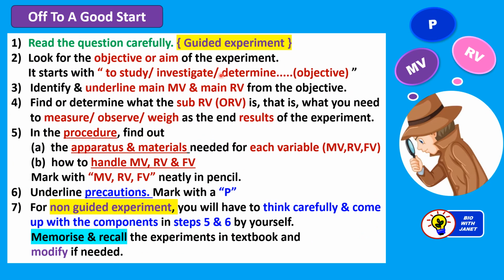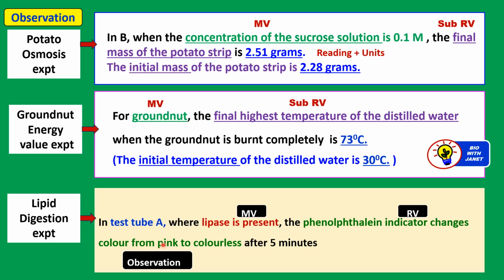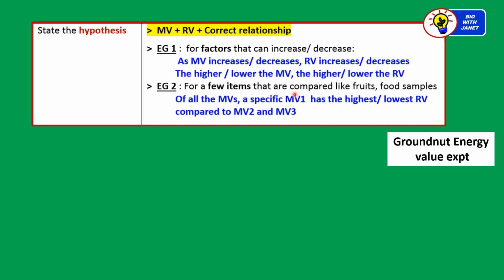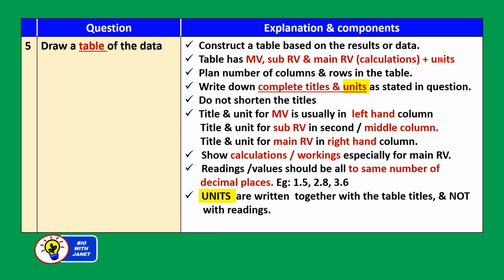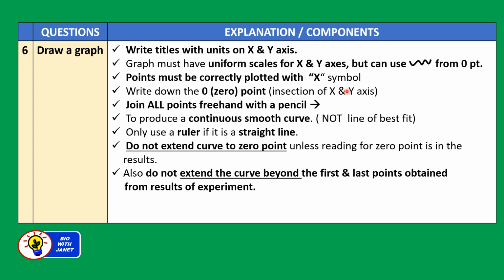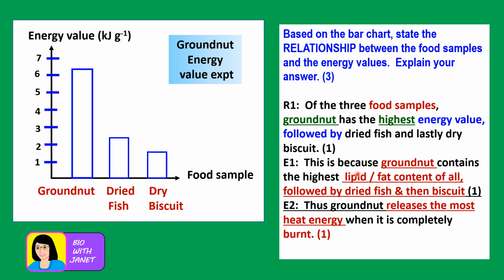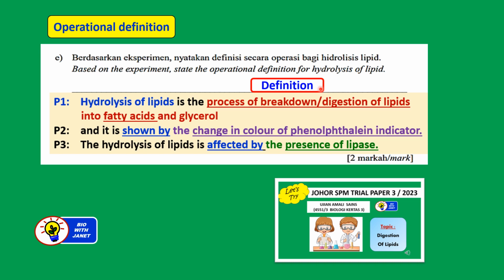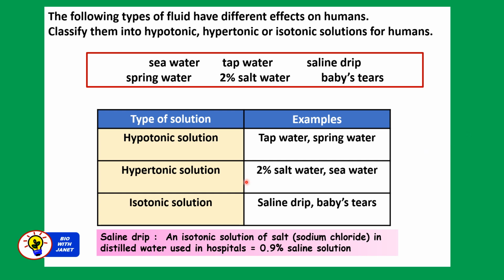SPM BIOLOGY PAPER 3 : TOP TEN TIPS TO ACE PAPER 3 I UJIAN AMALI BERSEPADU paper3 kssm igcse 😊👍📈💓🌹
IN THIS COMPREHENSIVE VIDEO:  CHECK OUT HOW TO FIND OBJECTIVE OF EXPERIMENT (1:18) / PLAN YOUR OWN EXPERIMENT & PROCEDURE ( 5:51) / State  OBSERVATION ( 8:54) / Make correct INFERENCE (14:22) / HYPOTHESIS (20:49) / VARIABLES ( 25:53) / CONSTRUCT TABLE ( 31:58) / PLOT GRAPH (41:27) / STATE & EXPLAIN RELATIONSHIP (50:31) / Operational Definition (56:28) / PREDICTION ( 1:03:46) / CLASSIFYING (1:08:41)

For non-guided experiment, to write YOUR OWN PROCEDURE, you can first construct a table of the variables MV, RV & FV by yourself [ refer to VARIABLES (25:53) ] & then determine methods to handle the variables. Next, write all this down in paragraph form in the question paper.  Include at least one PRECAUTION & some other steps as in textbook procedure.

IMPORTANT:  PLEASE MEMORISE IMPORTANT POPULAR EXPERIMENTS  like  ENERGY VALUE, OSMOSIS (potato strips)and  ENZYME EXPERMENTS & prepare to write the PROCEDURE YOURSELF.  For observation , inference etc,  copy the MV,  RV and FV FROM THE SPM QUESTION PAPER ITSELF NOT from the textbook or notes. The way the variables are phrased in the exam could be slightly different from what we read in books. So students have to be flexible and adapt in such situations.

Hi Everyone! This video is about how to answer the TOP TEN QUESTIONS in BIO P3..EG STATING OBSERVATION, MAKING INFERENCES, HYPOTHESIS, drawing GRAPHS, TABLES, DETERMINING VARIABLES and so on.( It is also for F4 students). I have done a thorough analysis of what to write for each question,  especially the tough ones like inference, operational definition(think DORAM), hypothesis, graph and prediction… based on years of marking exam papers and experience in preparing practical exams. GOD BLESS💓